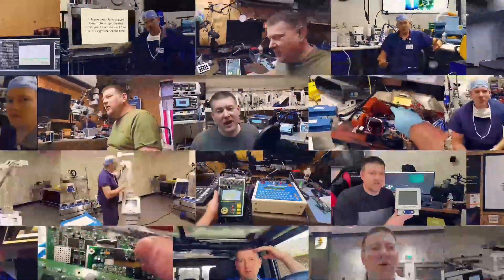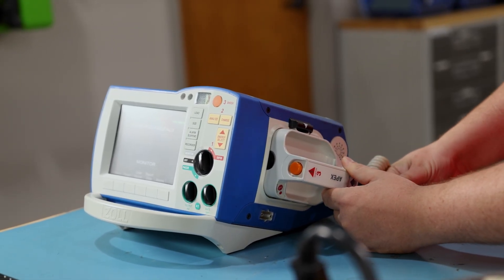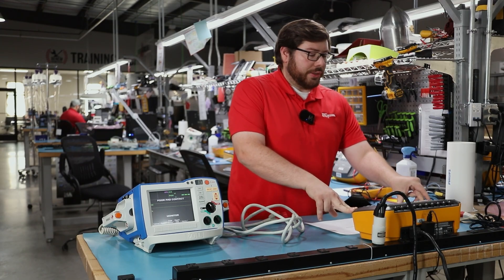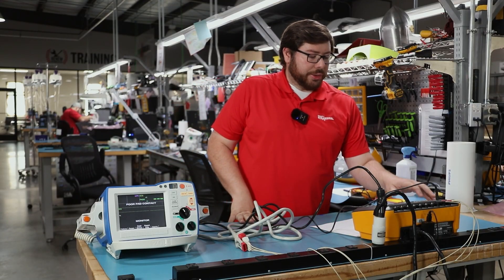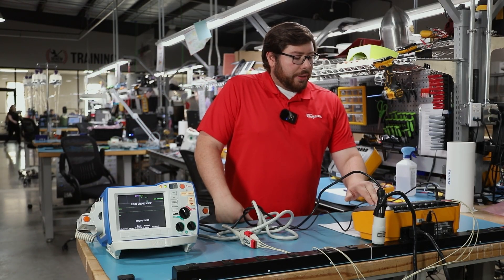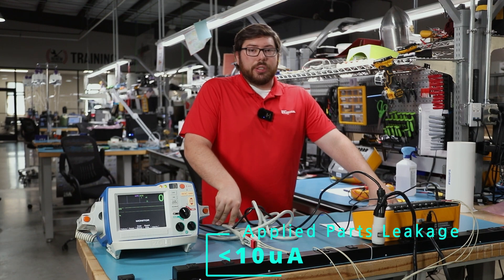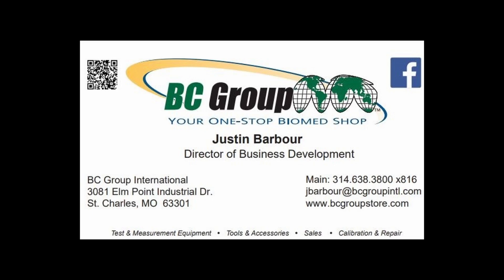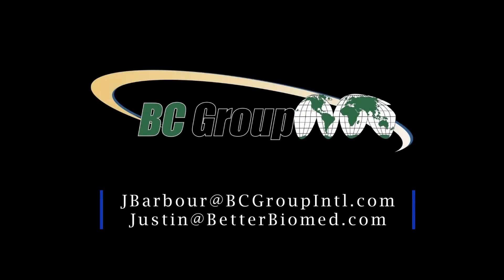Defibrillator Electrical Safety Testing Featuring ReNew Biomedical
ReNew Biomedical and MME are industry leaders in emergency medical equipment sales and servicing. If you have questions about emergency medical equipment, reach out to ReNew Biomedical:

Check out BMETWork.com -I match the best talent with the right employers.
If you're interested in purchasing medical test equipment or calibration/repair of your existing test equipment, write me at or -I'm happy to help you get the best deal on the test equipment you need.